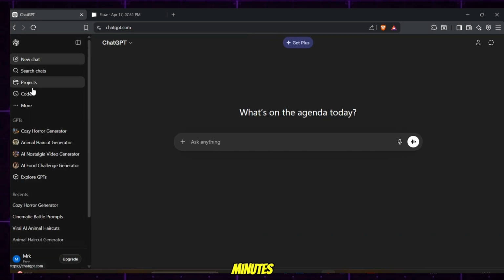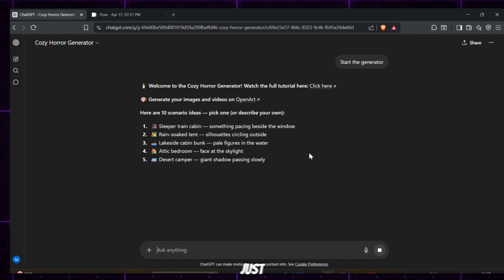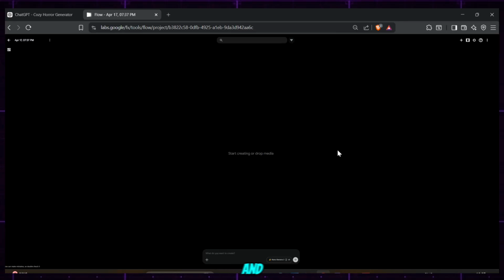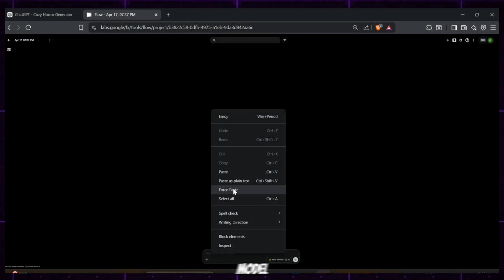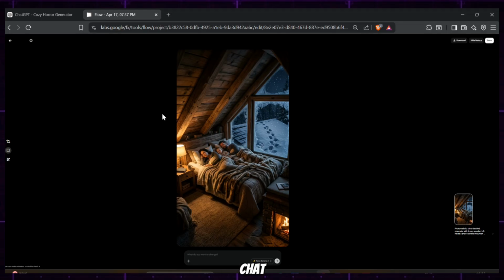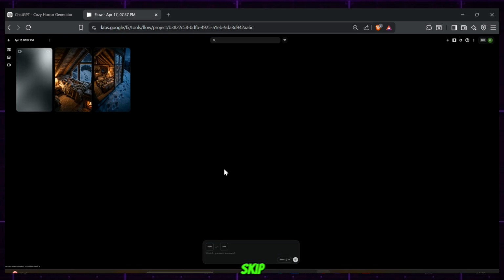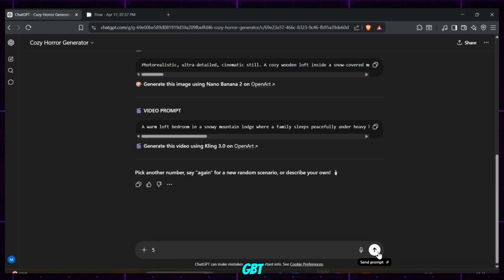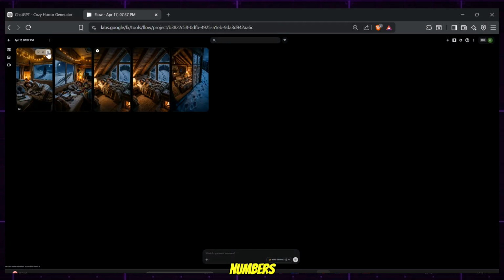How to Create VIRAL Cozy Horror Videos Using AI (Step By Step)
Learn how to create viral cozy horror videos using AI in this step-by-step tutorial. Discover the best AI tools, prompts, and editing techniques to make aesthetic, cinematic horror videos that attract millions of views. Perfect for beginners—no experience needed.